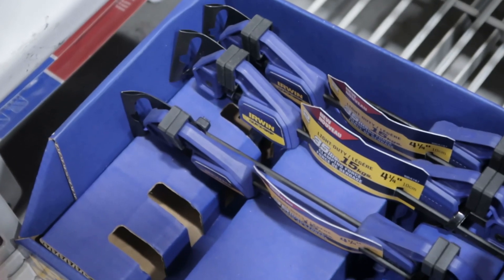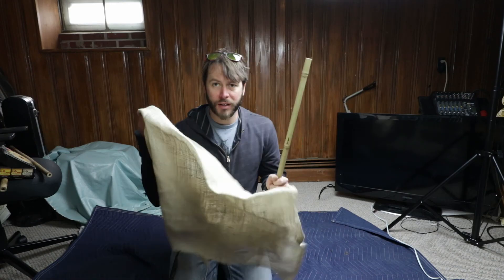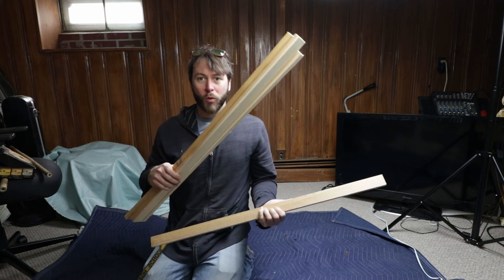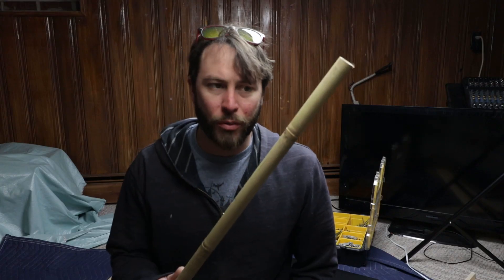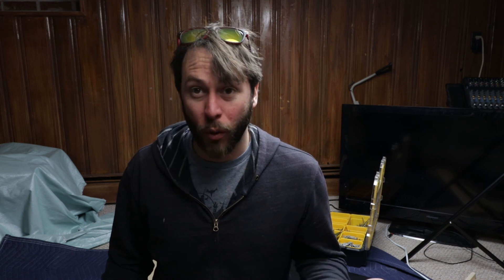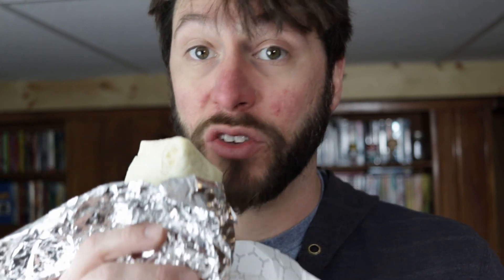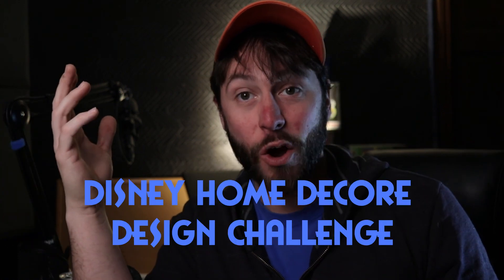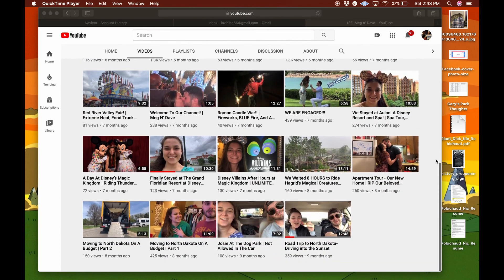Special Projects to Pass the Time (Plus a fun Bonus!)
While Brie is working, nic takes on a special project to help out with the winter blues as well as help out around the home. This spawns a whole new fun challenge that you gotta watch to find out about.